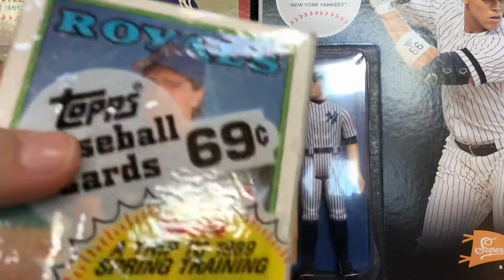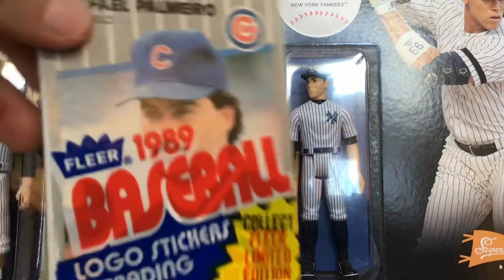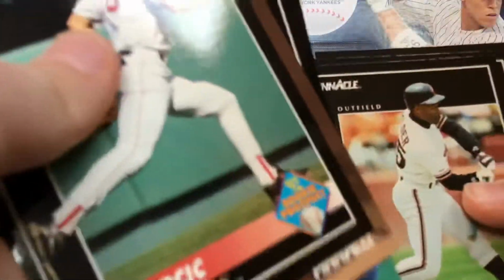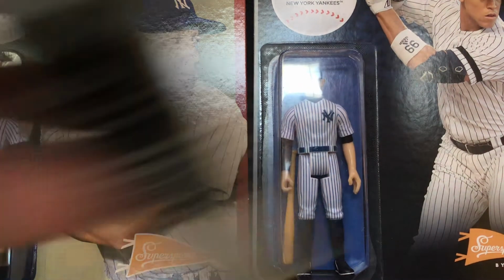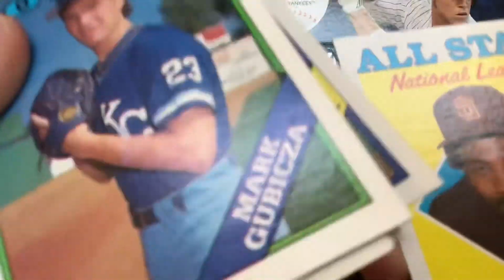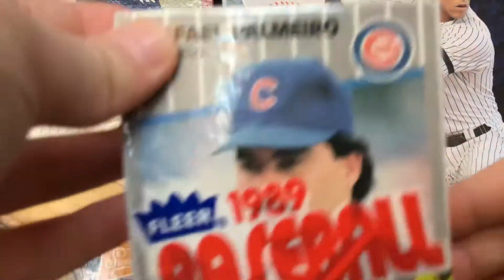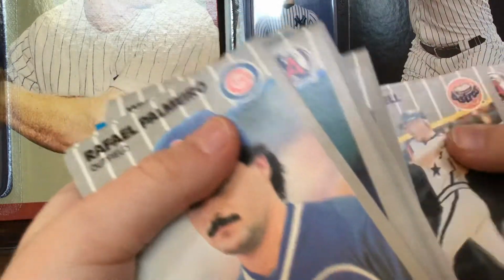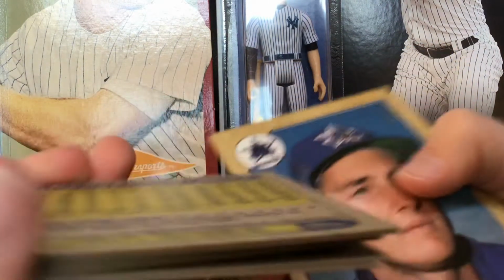A new background and old packs baseball cards